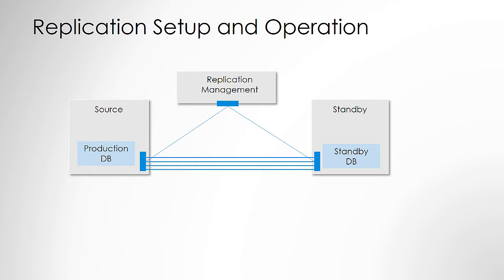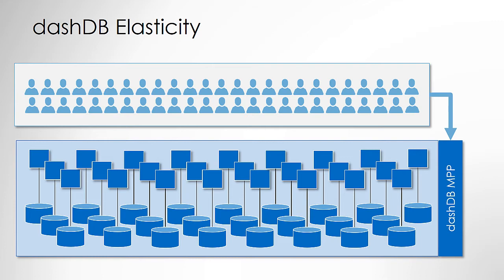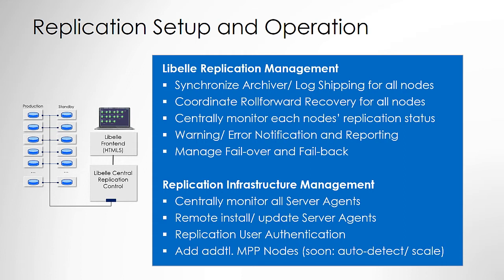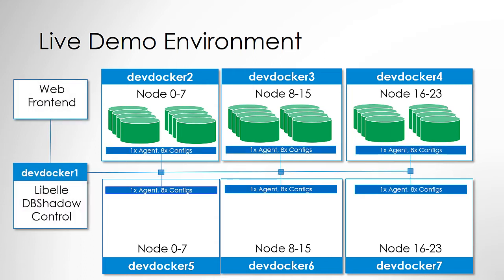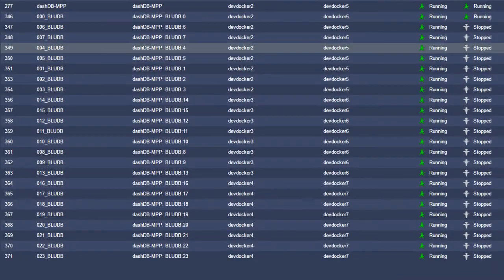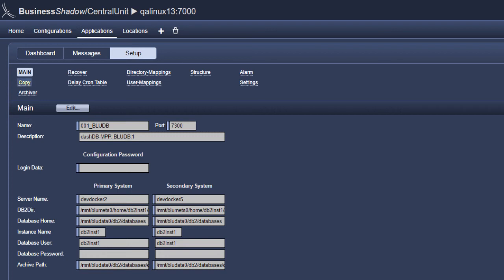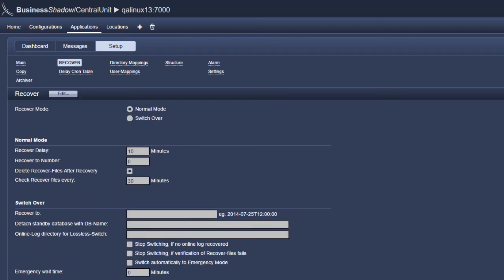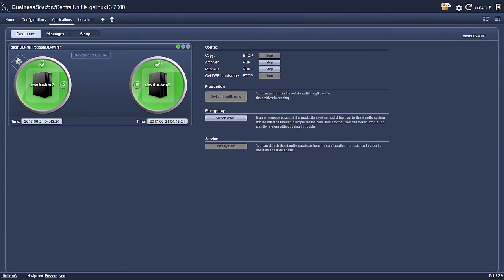Replicating IBM dashDB and DB2 Databases with Libelle BusinessShadow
A look at how Libelle’s BusinessShadow software automates, centralizes, and standardizes the replication of IBM dashDB and partitioned DB2 databases for standby disaster recovery. This video explains the replication philosophy, describes the challenges of replication and the Libelle solution, and demonstrates the software’s functionality on a live instance. or by contacting